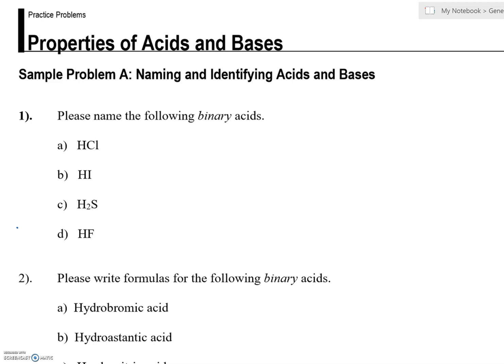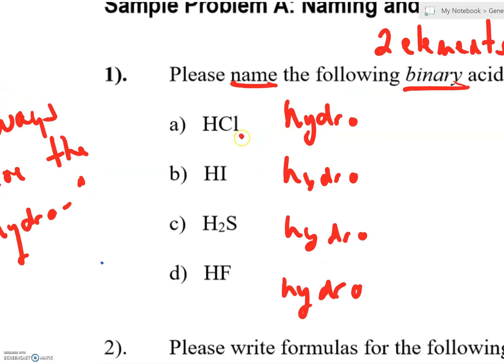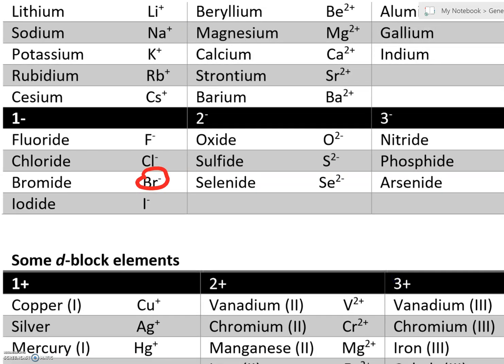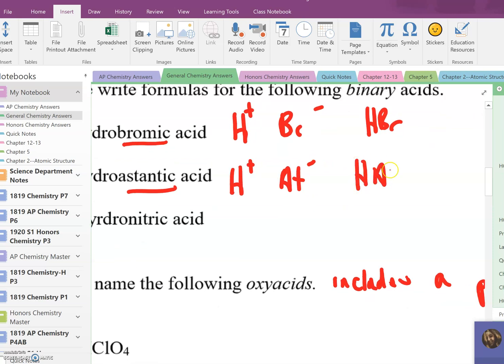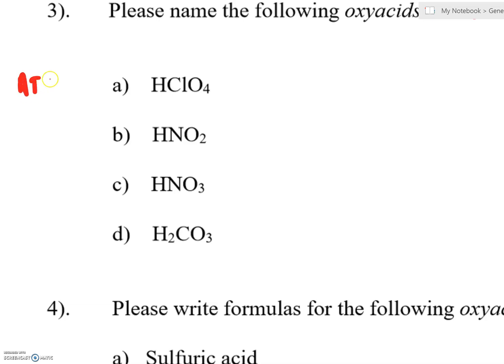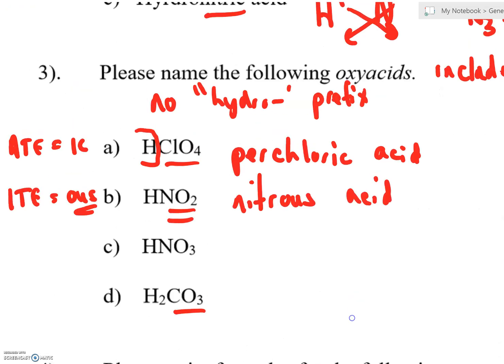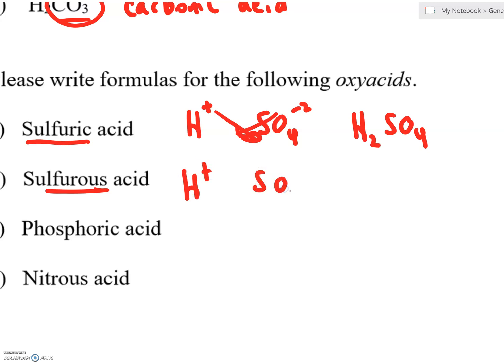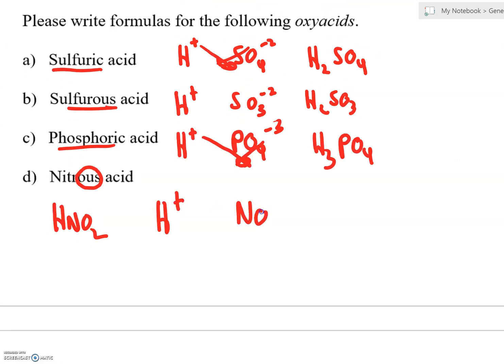Practice 14A answers